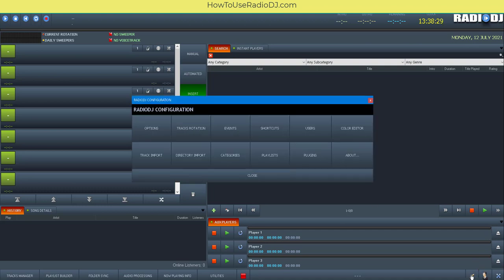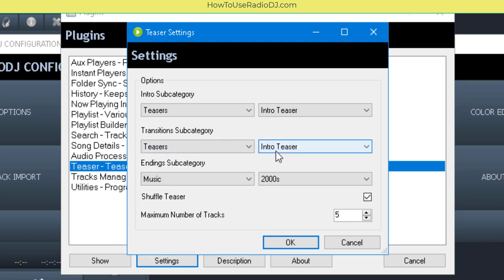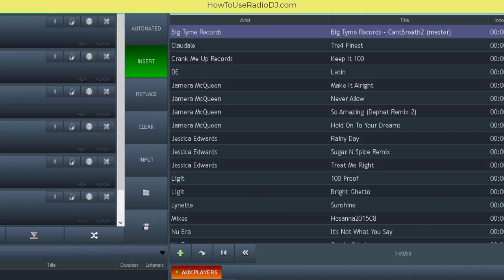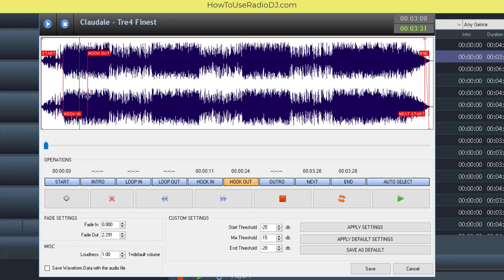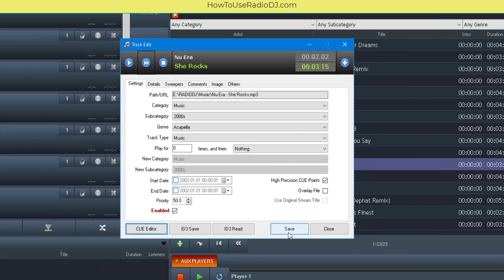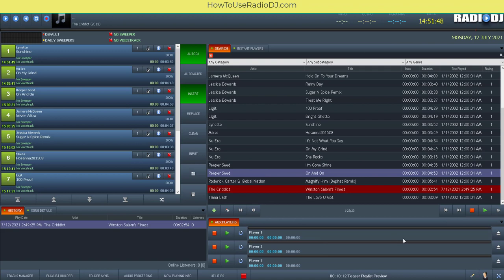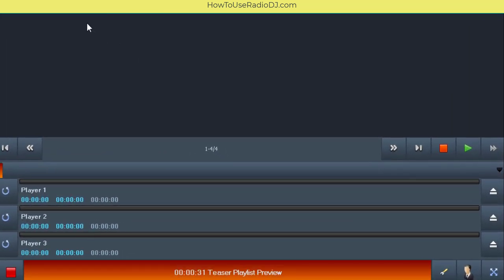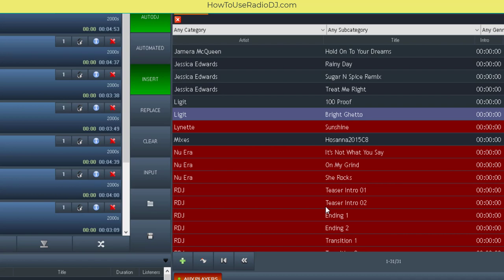RadioDJ Teaser Plugin Setup